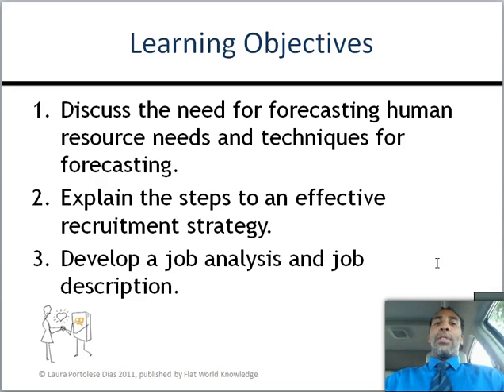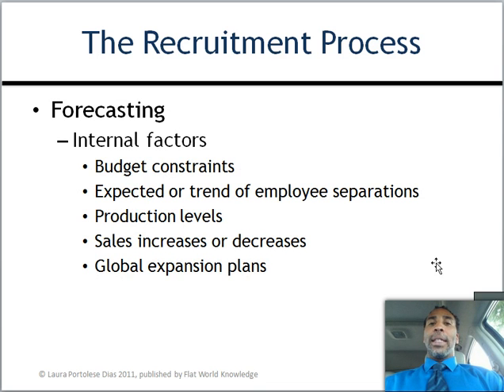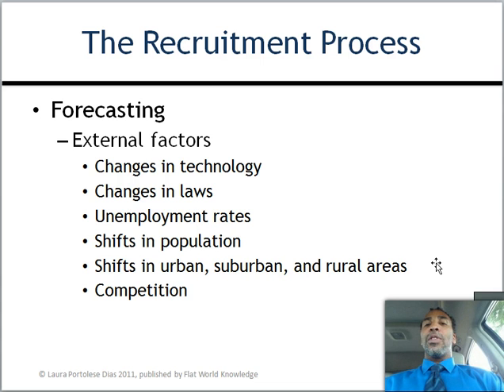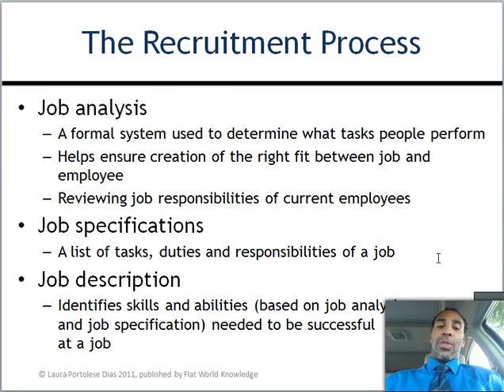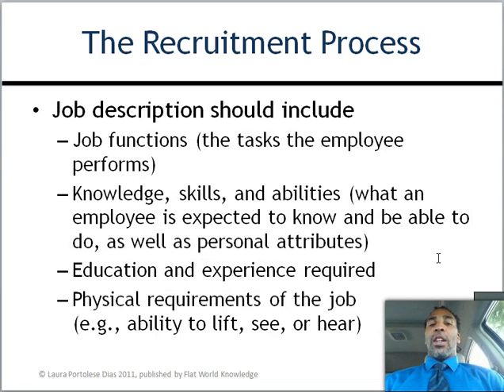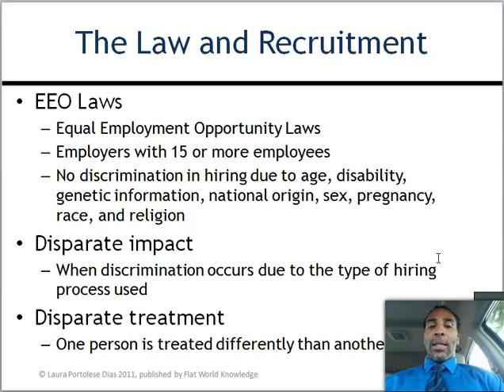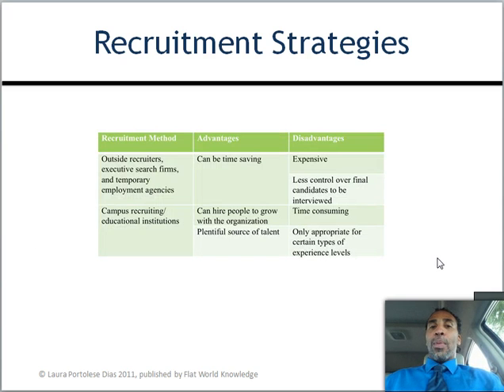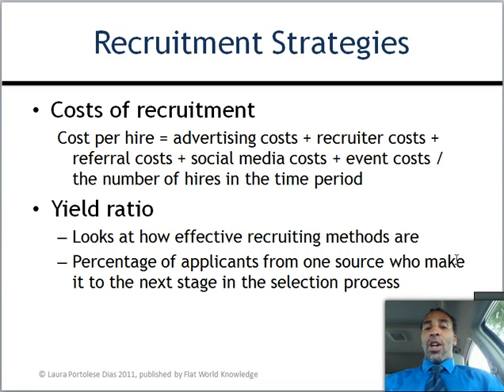Human Resource Management Lecture Chapter 4